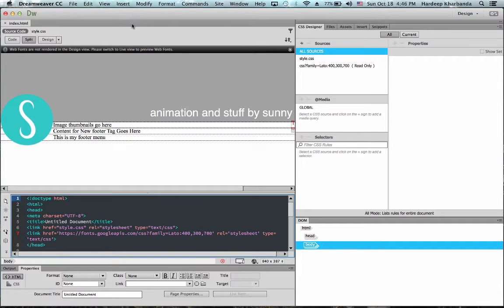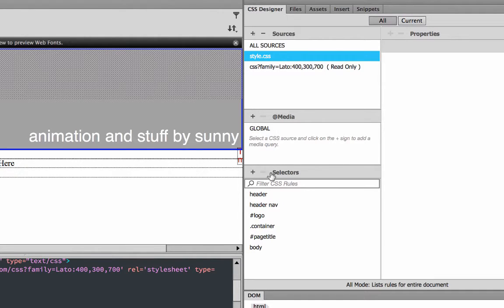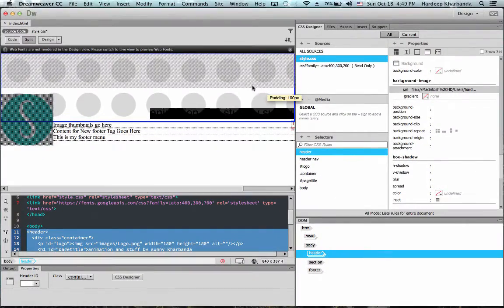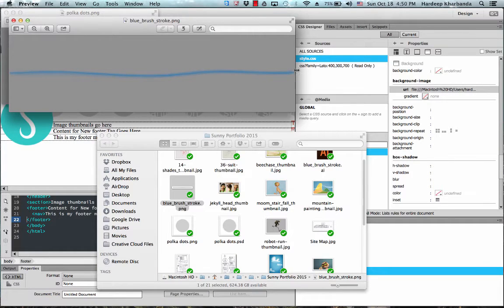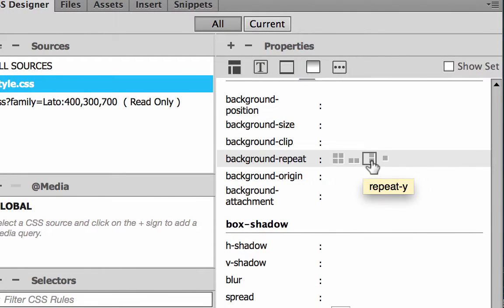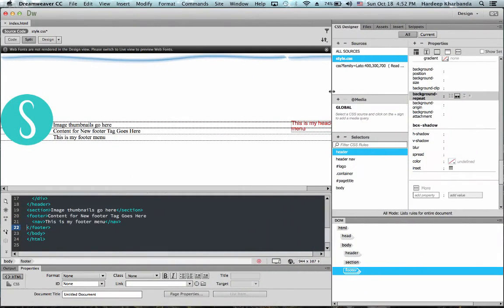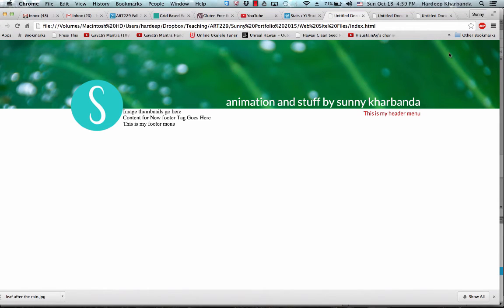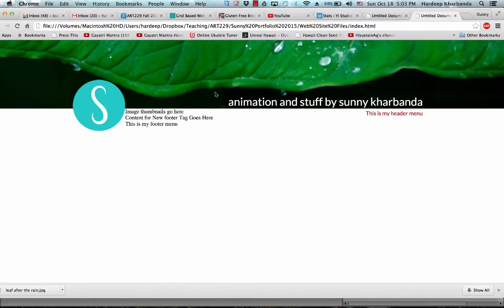Adding a background image to the header